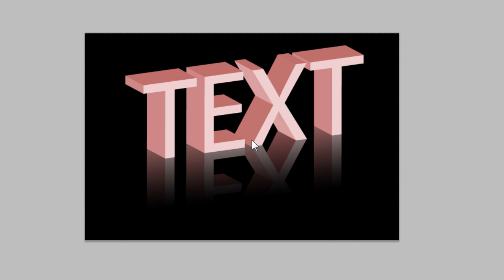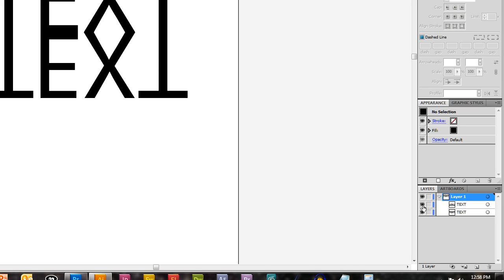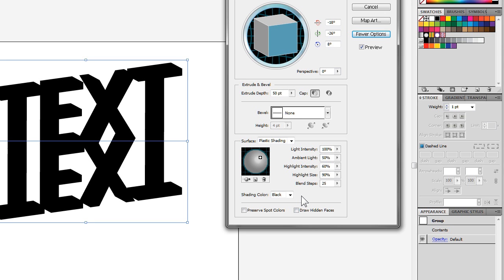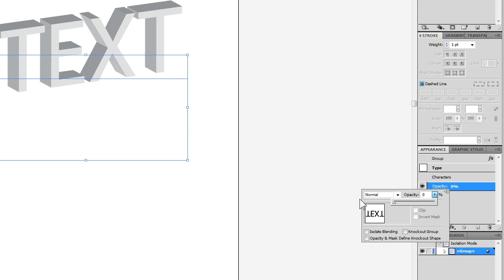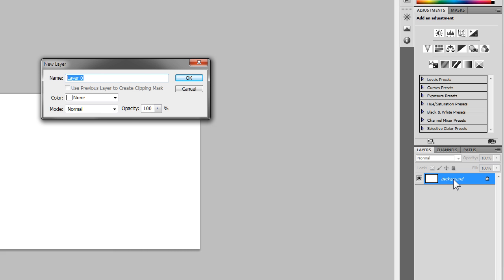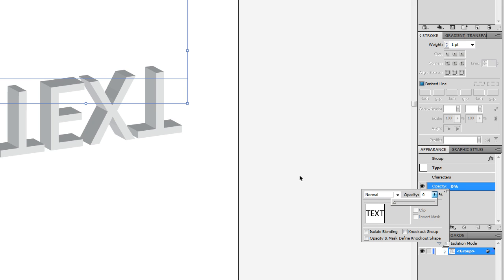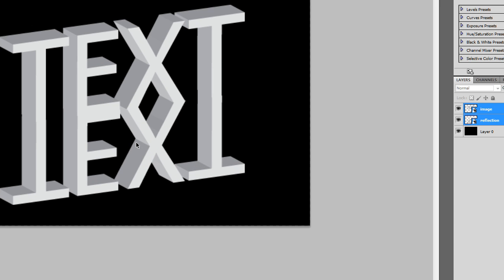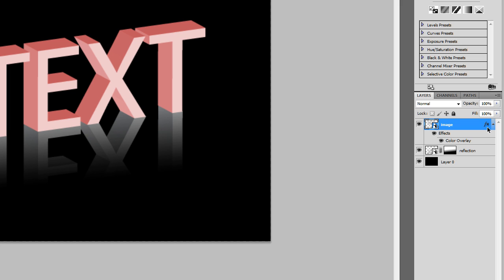3d Text Reflection tutorial [Photoshop + Illustrator] *revised*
This is a revised  tutorial on how to make a 3d text with a reflection. The point is to have the reflection line up perfectly underneath including the depth of the image. Enjoy!